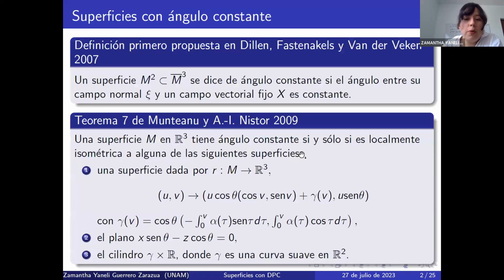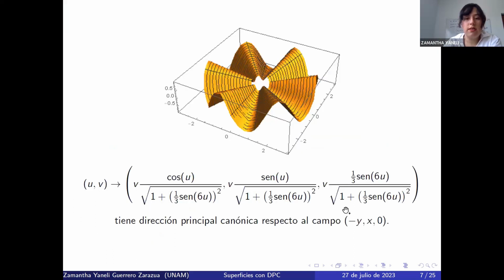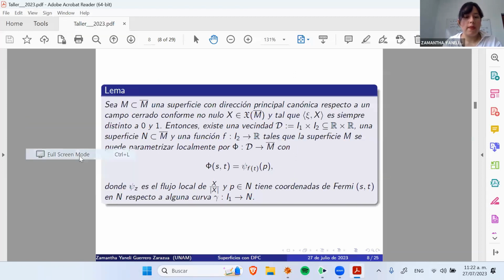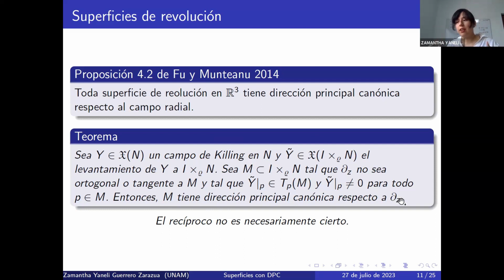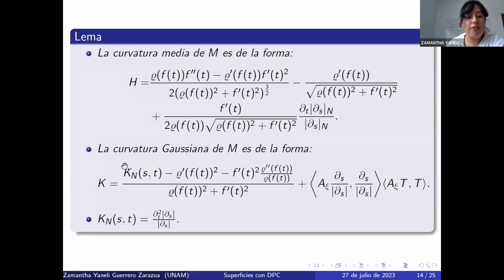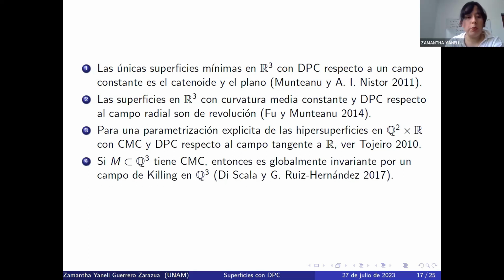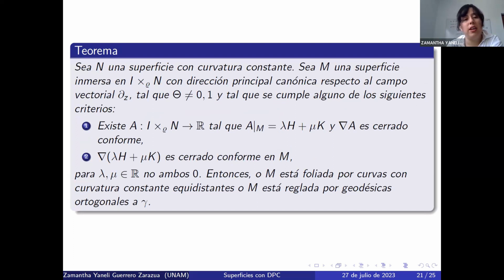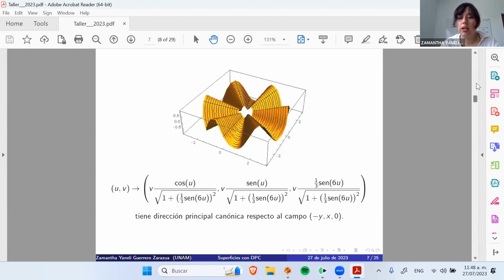Zamantha Guerrero - Superficies con dirección principal canónica y curvatura prescrita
Note from editor: The talk is in English although the information provided is in Spanish.

Resumen: Se dice que una superficie tiene dirección principal canónica respecto a un campo vectorial si la proyección del campo vectorial sobre la superficie es dirección principal. Esta noción se puede ver como una generalización de las superficies con ángulo constante y de las superficies con razón constante. En esta charla se expondrán algunas caracterizaciones existentes para dichas superficies, además de nuevos resultados para superficies con dirección principal canónica con diferentes curvaturas prescritas.